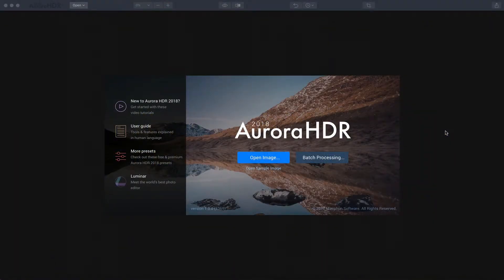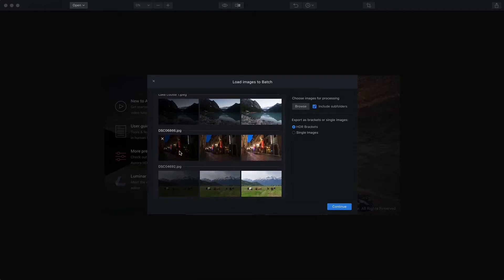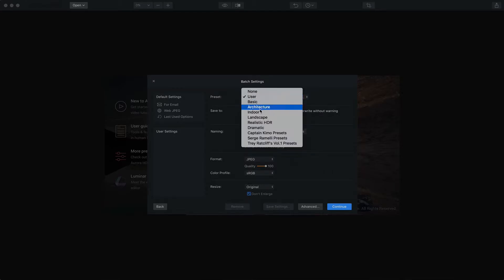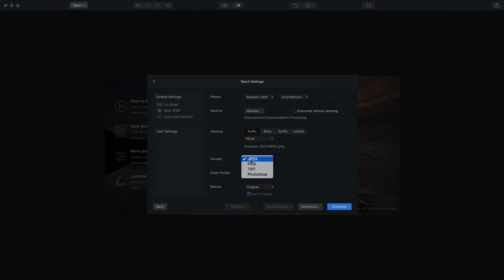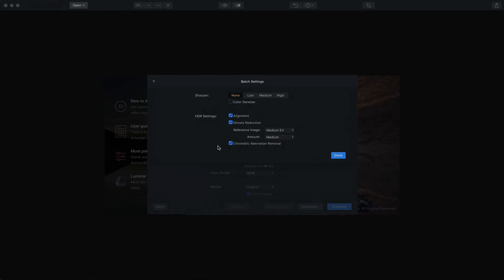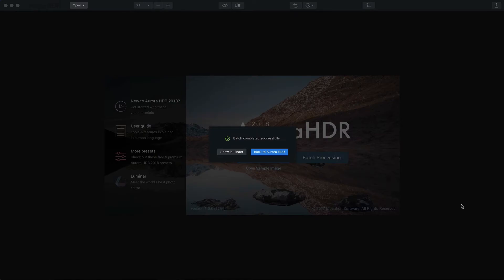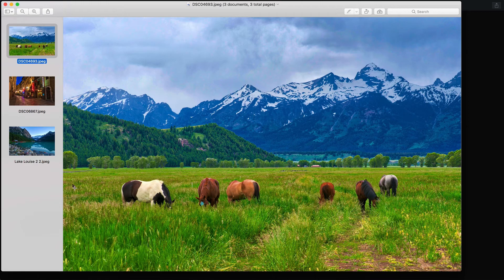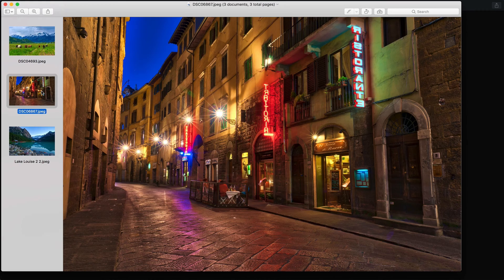Learning How to Batch Process Your Images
Discover the power and speed of batch processing in Aurora HDR.